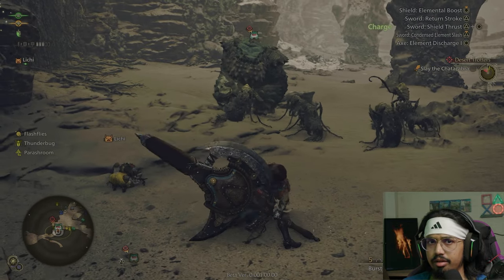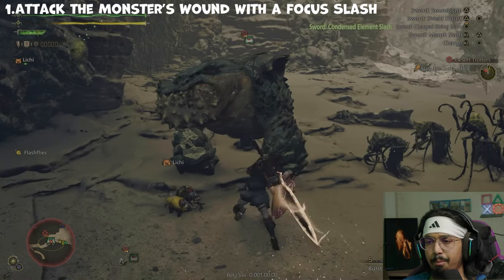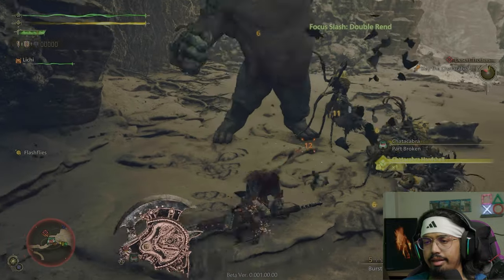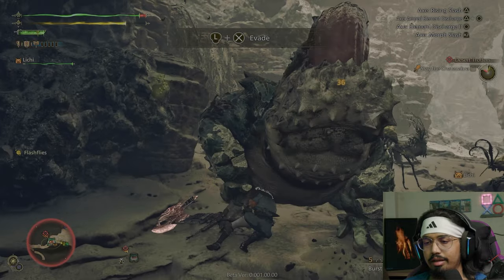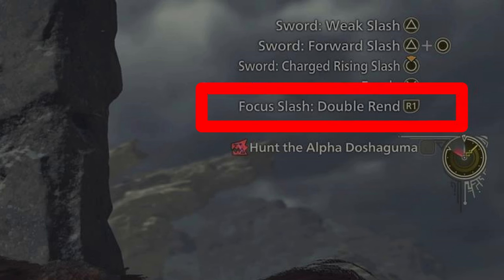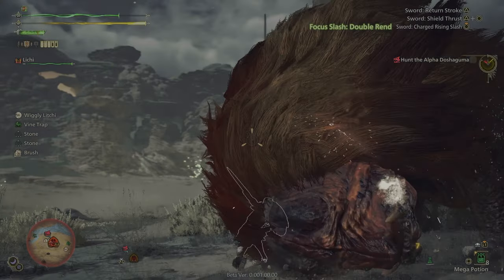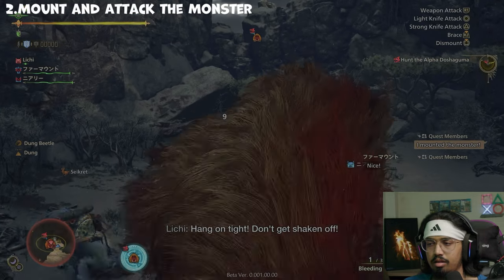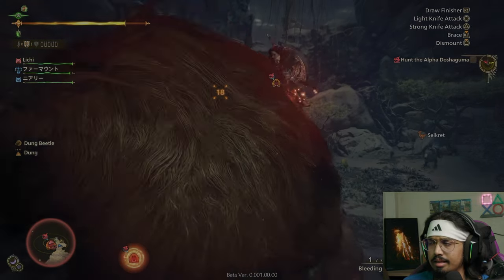How to ACTIVATE SAVAGE AXE MODE in MONSTER HUNTER WILDS